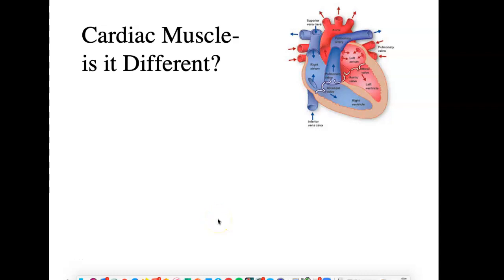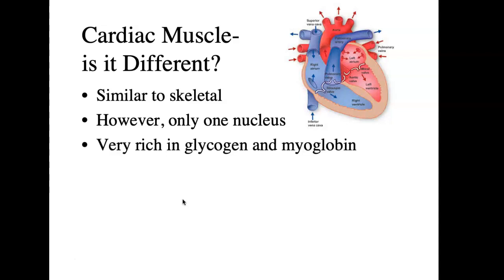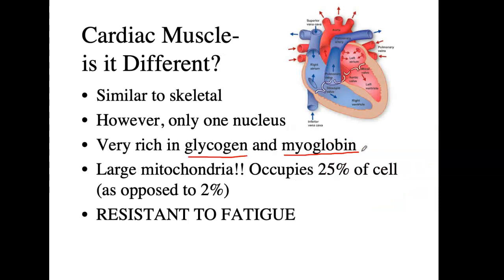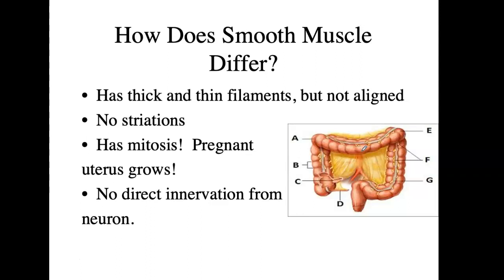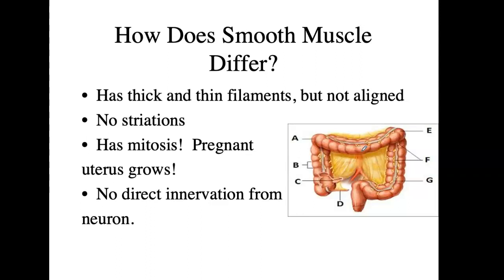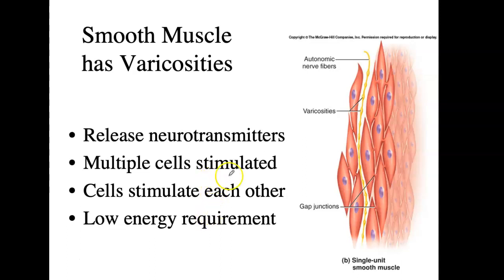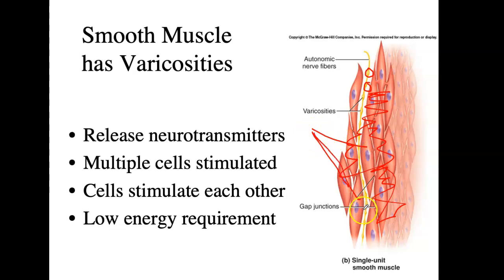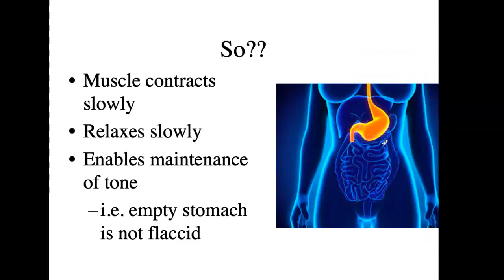bio 4_Module 6_Ch10_Muscle part 8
Cardiac and smooth muscle